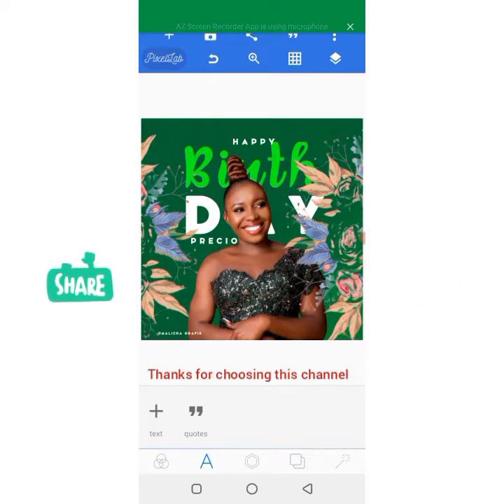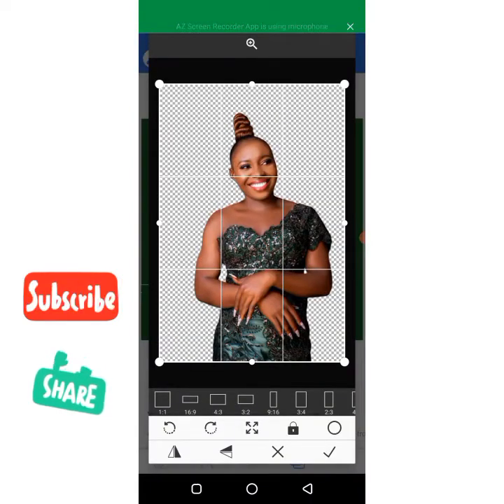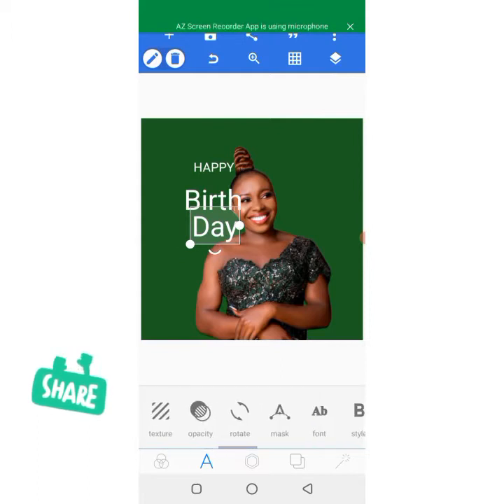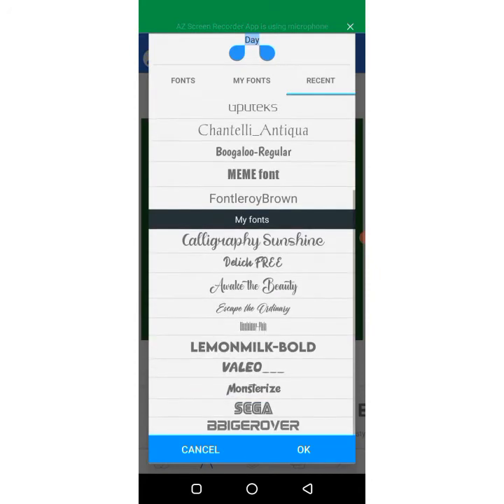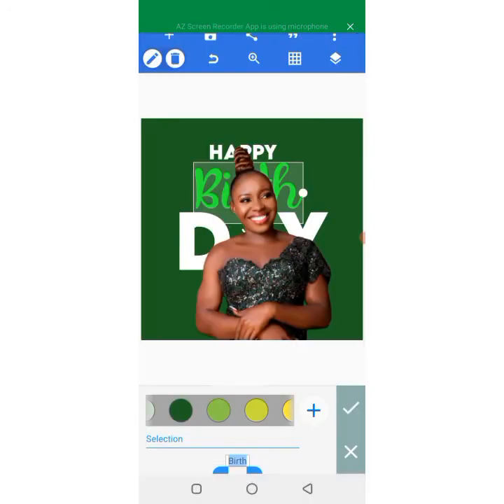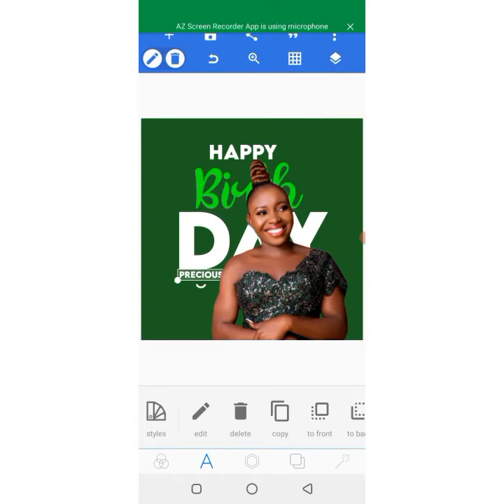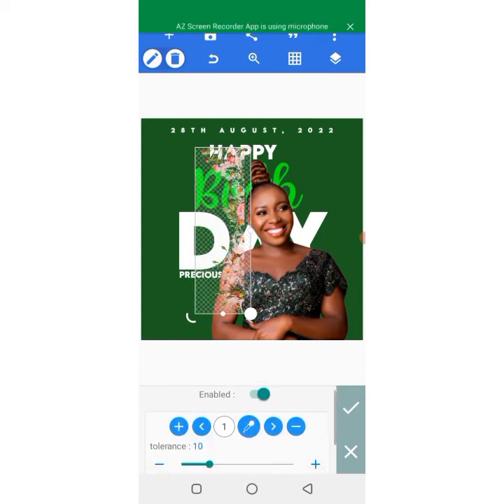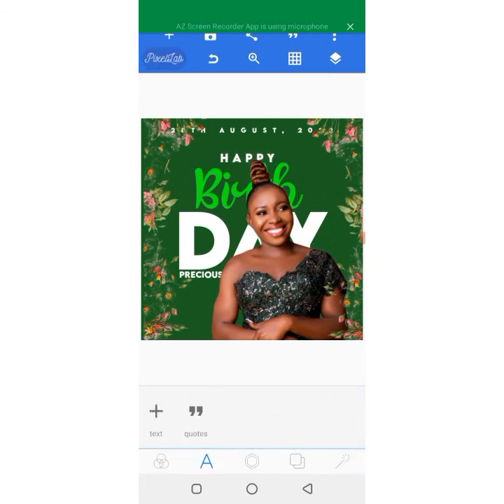HOW TO DESIGN A NICE BIRTHDAY FLYER WITH PIXELLAB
This is the tutorial video of how to Design with Pixellab.